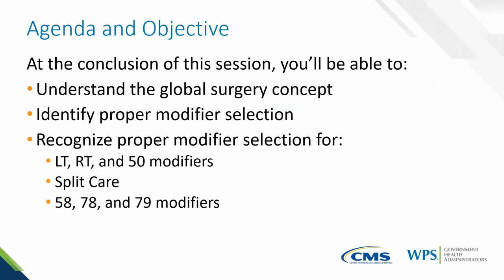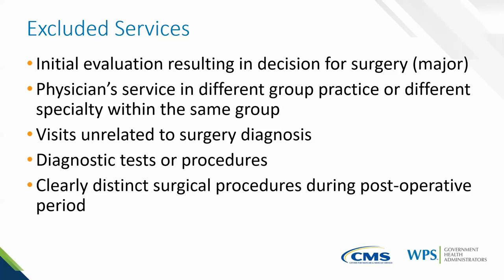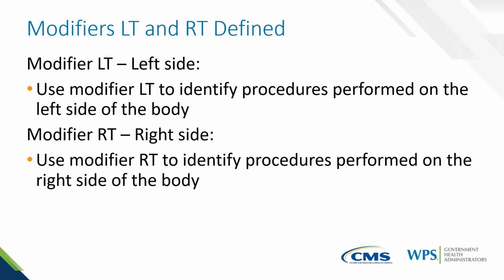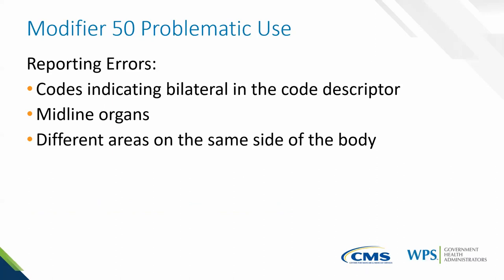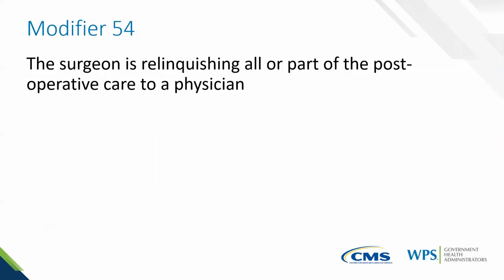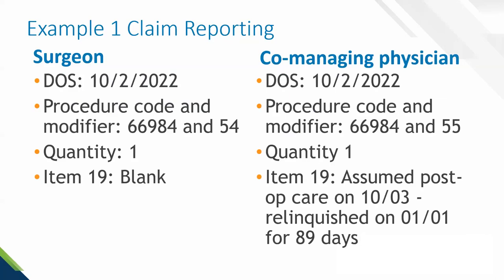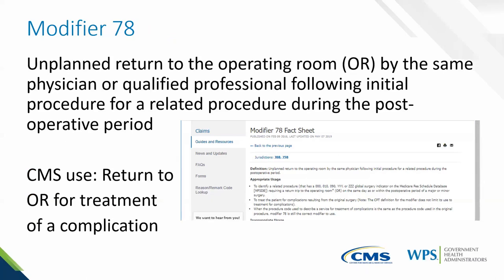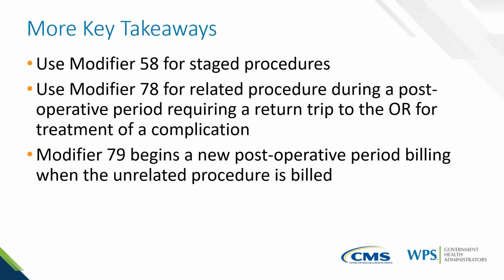Global Surgery Modifiers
This is a recording of the webinar held May 23, 2023.

In part two of our two-part series, learn about the correct use of modifiers for billing situations within the global surgery period. This session provides information on:
• Modifiers 54, 55, 57, 58, 78, 79, 50, LT, and RT
• Multiple surgery, bilateral surgery, and endoscopic procedure billing scenarios

A Provider Outreach and Education (POE) A/B MAC Collaborative Event
The A and B MAC Provider Outreach & Education (POE) Collaboration Team developed these sessions. This joint effort ensures consistent communication and education throughout the nation on a variety of topics. These sessions provide information necessary to submit claims appropriately and receive proper payment in a timely manner.